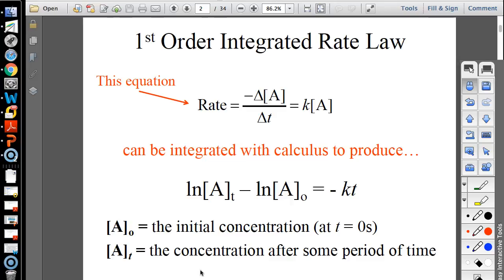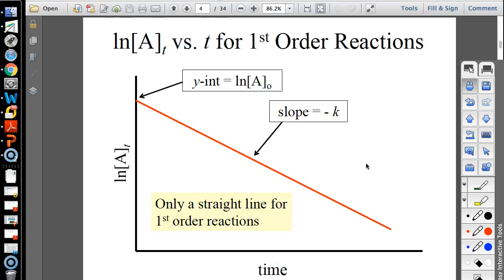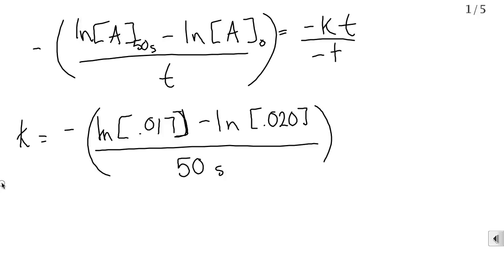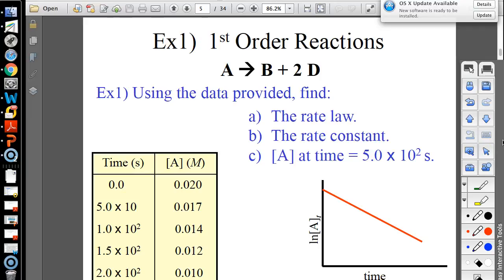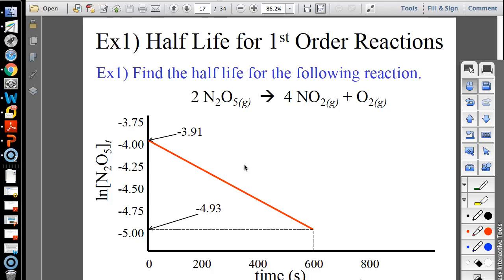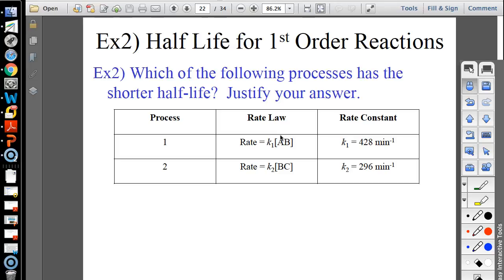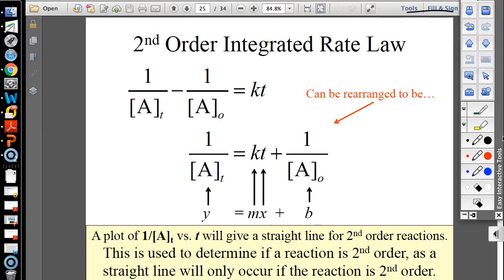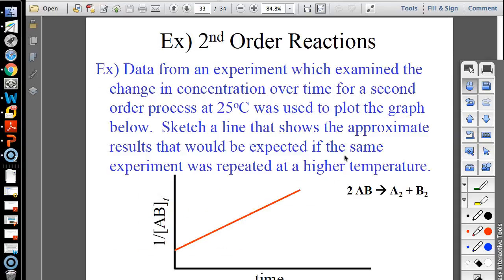Kinetics II Integrated Rate Law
Sorry for the pen malfunction!